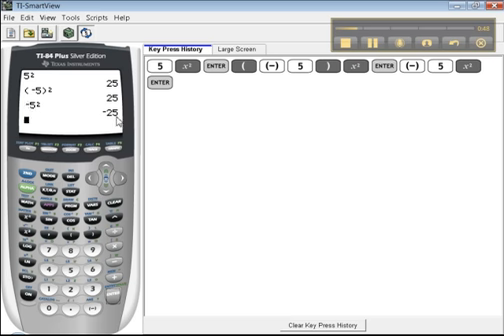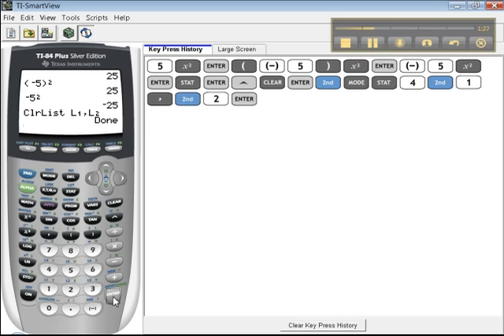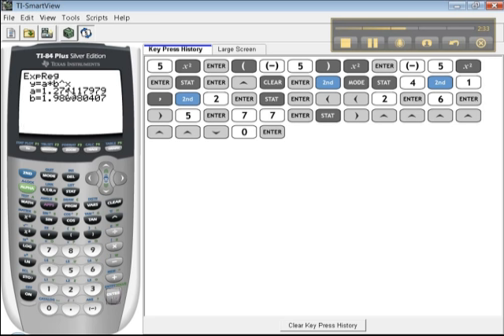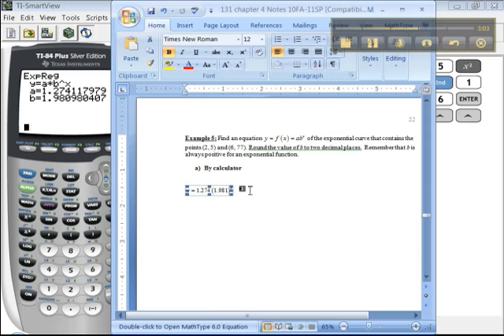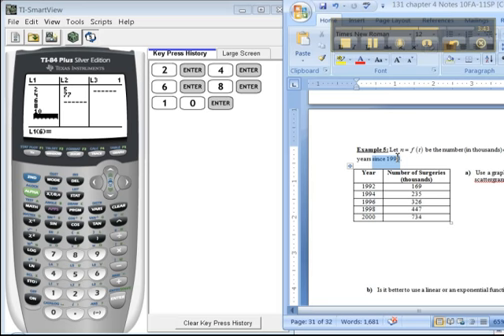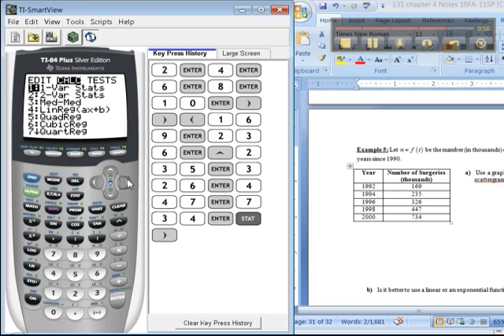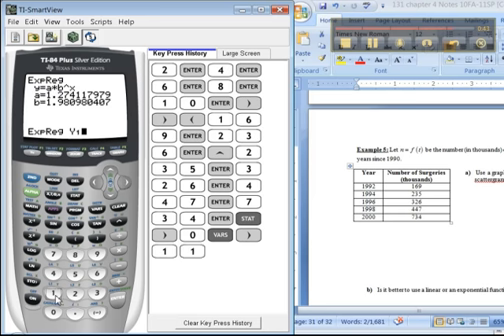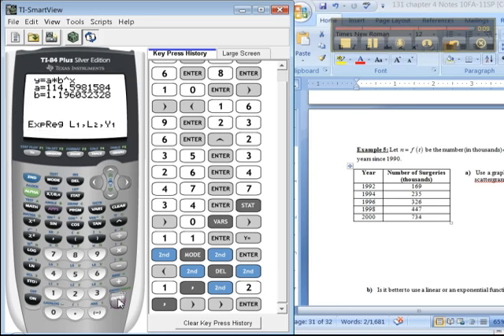Ch 4 - Part 1 of 1 - Math 131 TI-83/84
Using a Ti-83/84 calculator in Math 131: Intermediate Algebra. This tutorial covers:

Reminding on the dangers of using the calculator to square negative values
Using ExpReg to find an exponential regression for both two points and a table of data
Using ClrList to clear many lists
Using Vars to store the regression equation in Y=

Primarily meant for Math 131 students at Jackson Community College, MI. Textbook is Intermediate Algebra: Functions and Authentic Applications by Jay Lehmann, 4th edition.